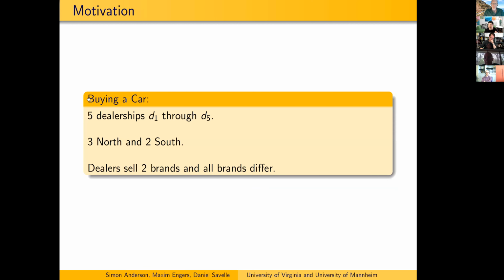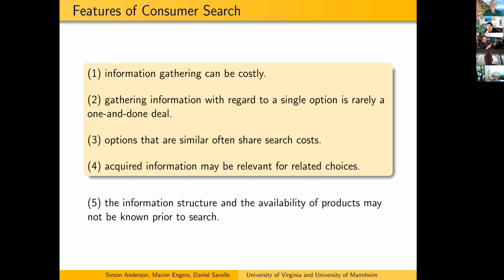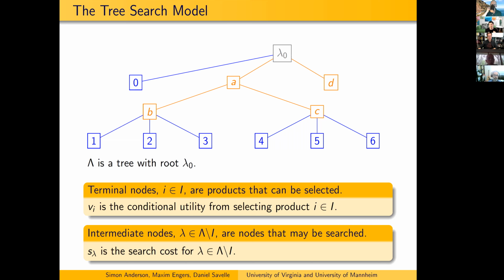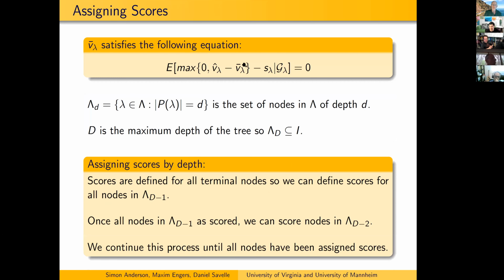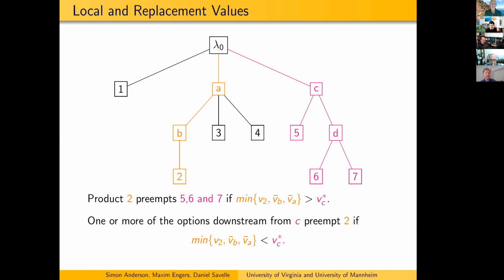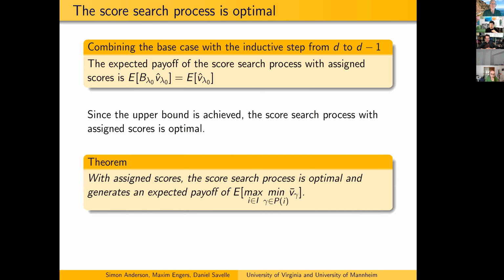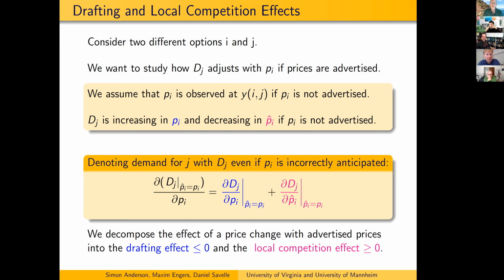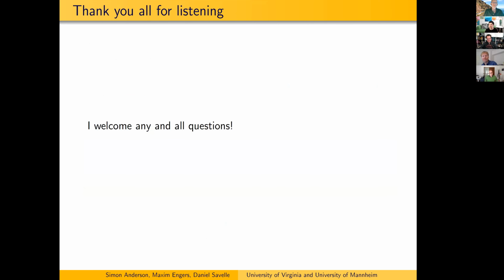April 14 - Dan Savelle